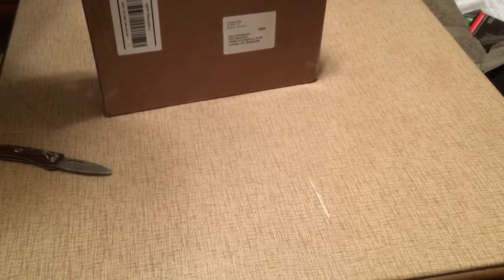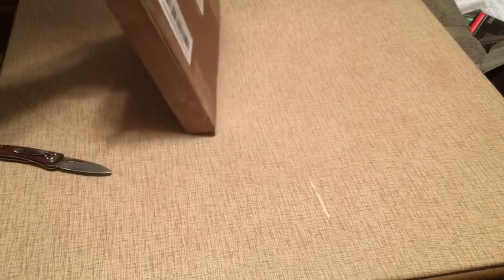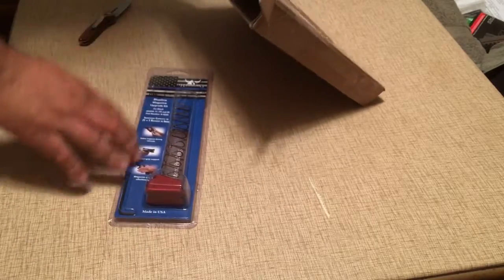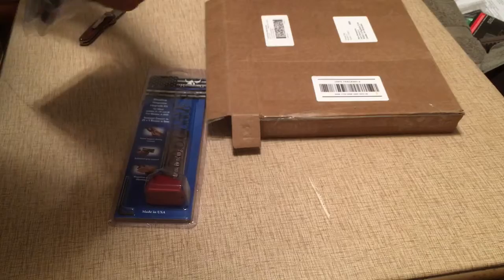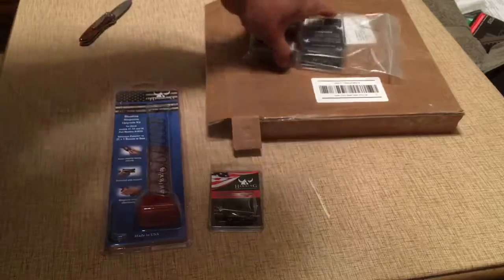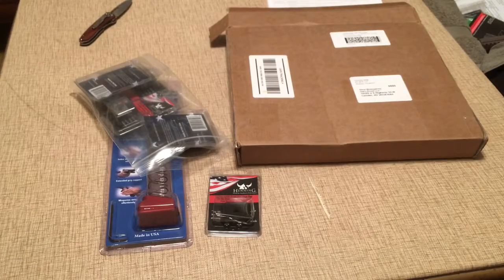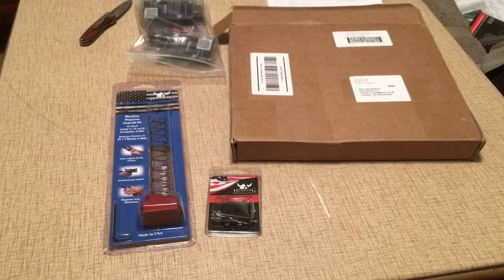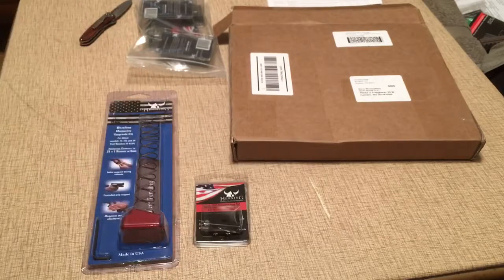Henning Shop.com Basepads and Unboxing